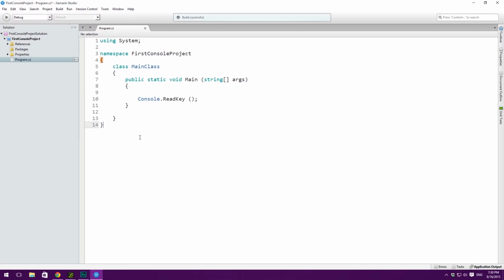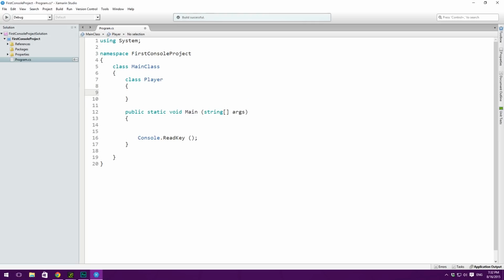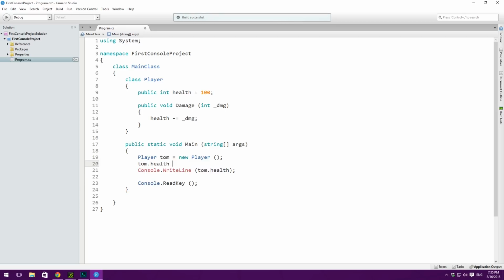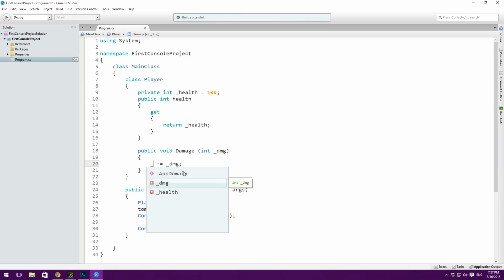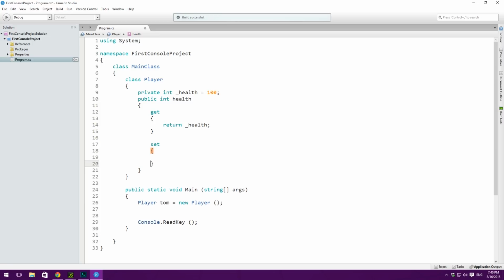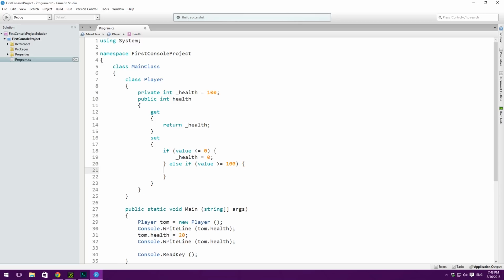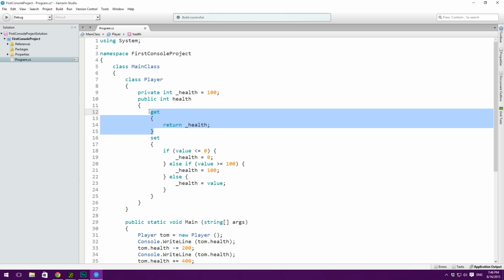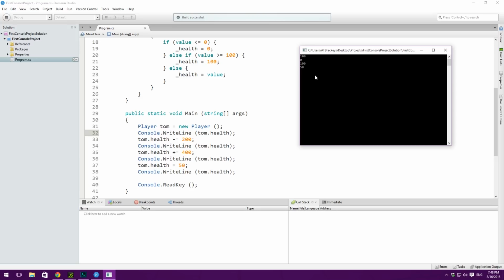13. How to program in C# - PROPERTIES - Beginner Tutorial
Learn how to utilize properties, getters and setters to make your code safer and more efficient.